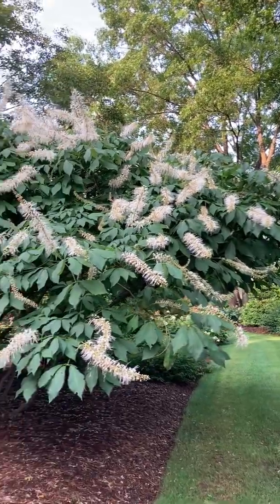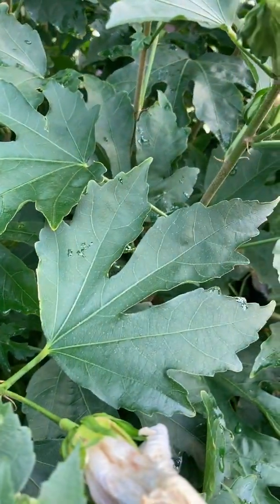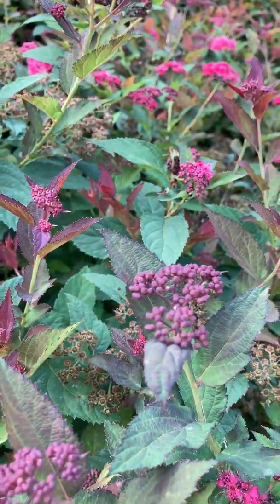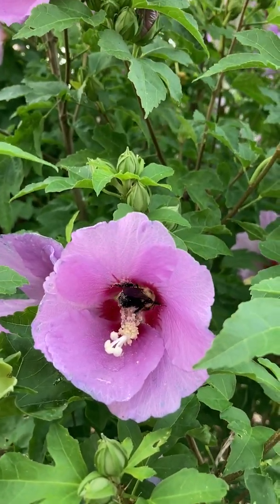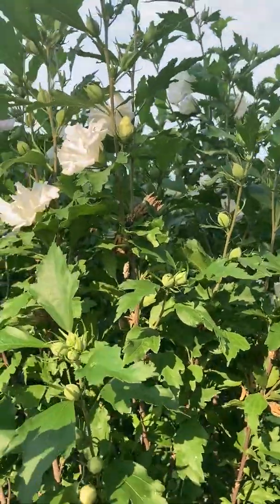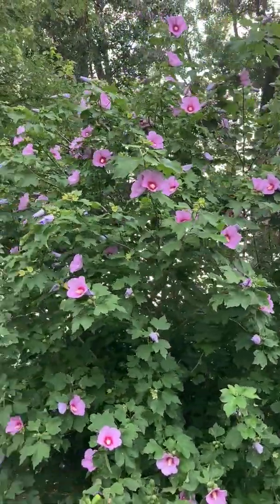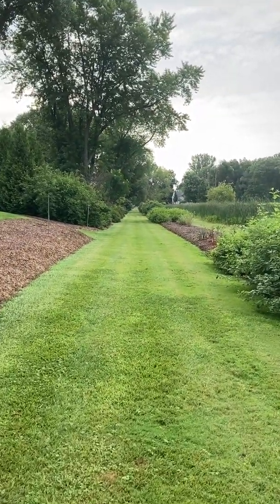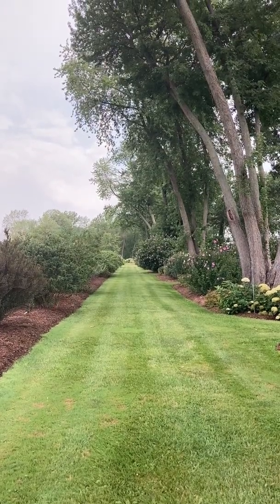Rose of Sharon Paradise!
Delight in the variety and beauty of roses of Sharon in this week’s walk through the trial and display gardens! At the end enjoy a quick stroll down a straight quarter of a mile passage, it gives you an idea of how big some of the gardens really are.

Satin series of rose of Sharon (full sun, correction: zones 5-9)

This video was purposefully filmed vertically because its main intention is for Instagram. We wanted to share these behind the scenes with our YouTube viewers as well.

Have questions about this or another Proven Winners® ColorChoice® Shrub? We're here to help you be successful in the garden!